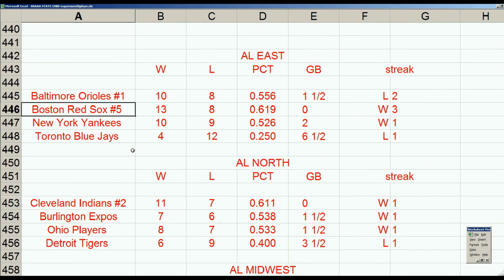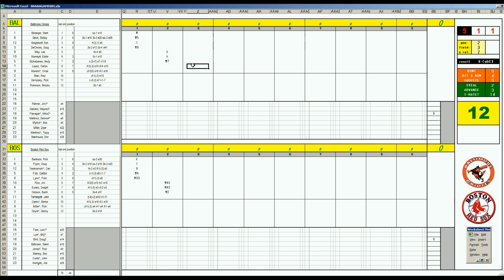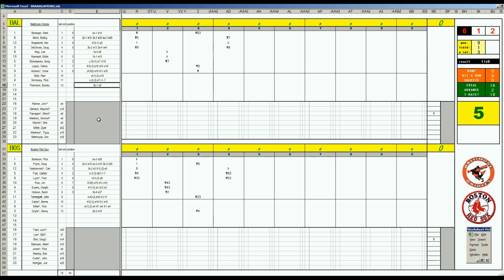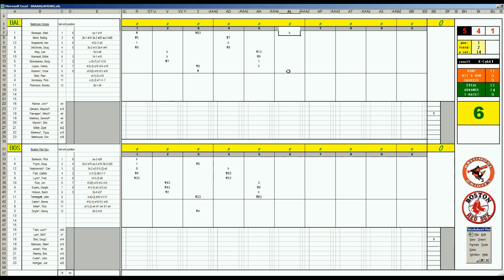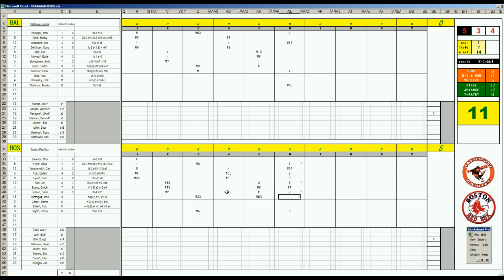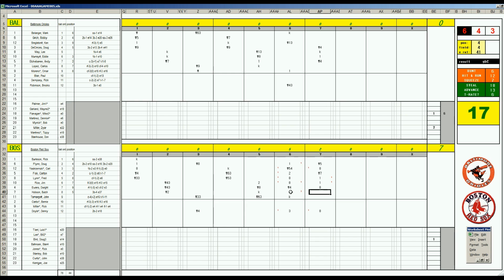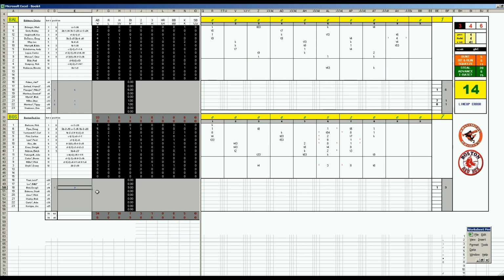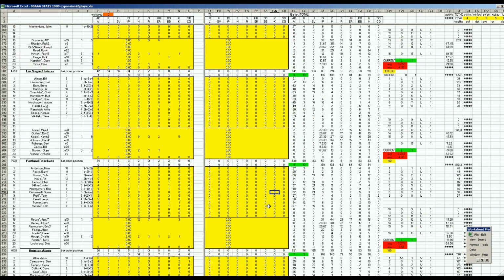Strat-O-Matic Baseball EXCEL Fall League Game 261 Orioles at Red Sox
Here is a fall league game between the Orioles and Red Sox.

Eight cards from 1976.
Six cards from 1977.
Four cards from 1978.
Two cards from 1979.

Next year, the 1976 cards will be removed.
The 2021 season will be 8-1977, 6-1978, 4-1979, and 2-1980. adding 2 cards per year/season for as long as i can!